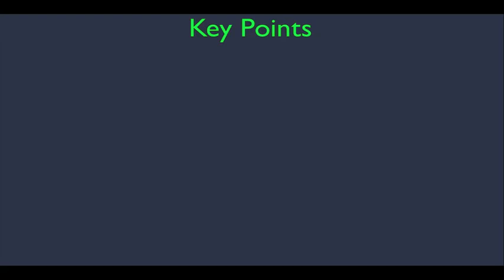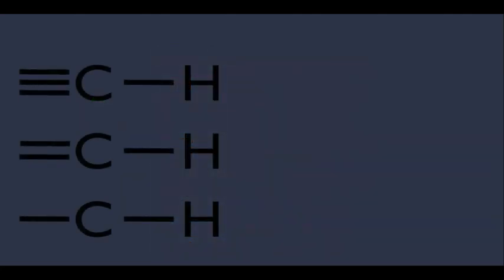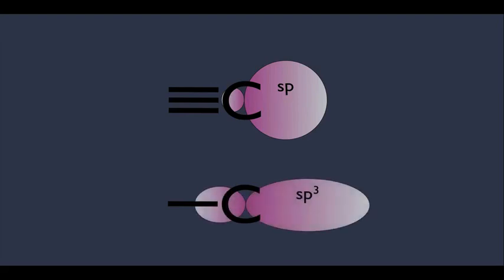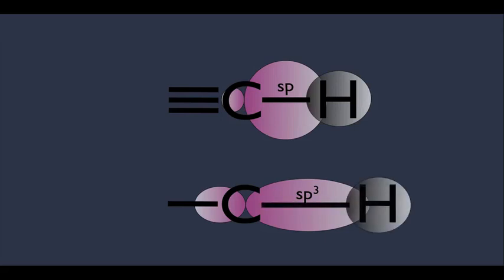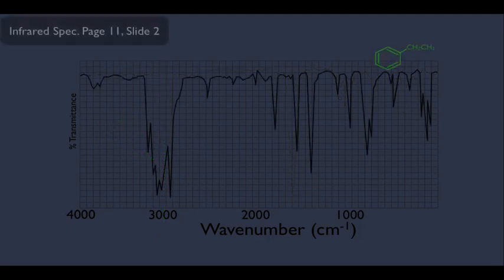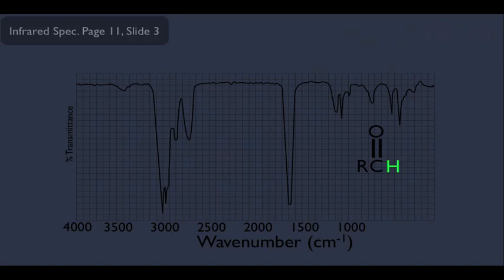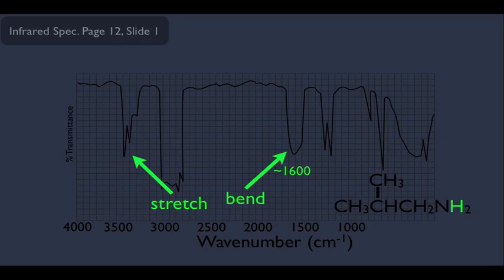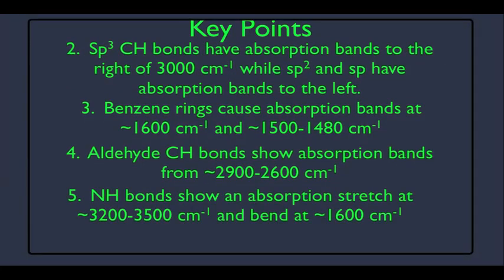CH Absorption Bands in Infrared Spectroscopy